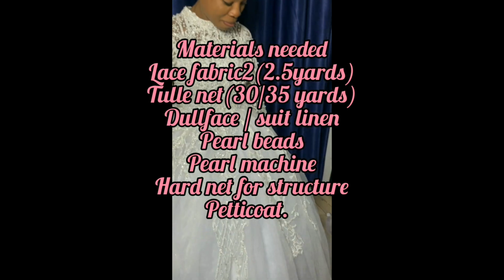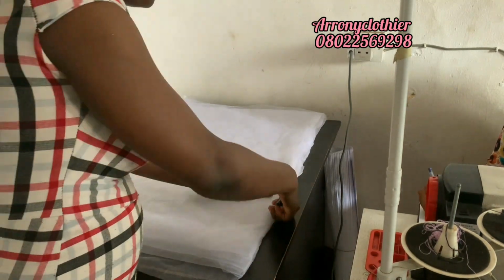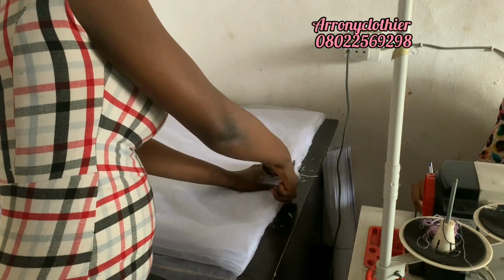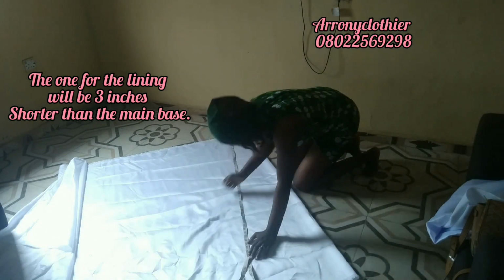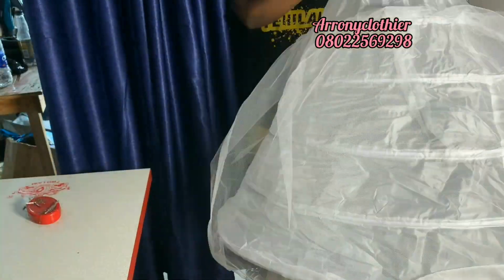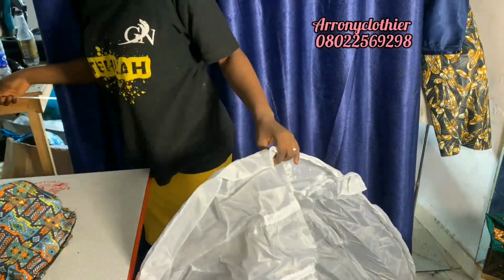Making a wedding dress Part 1.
A sew along Tutorial, of how I made  this beautiful  wedding dress for my client.

For  further enquiry.